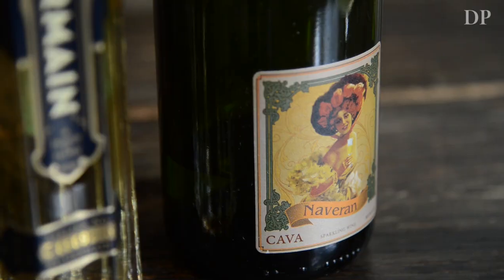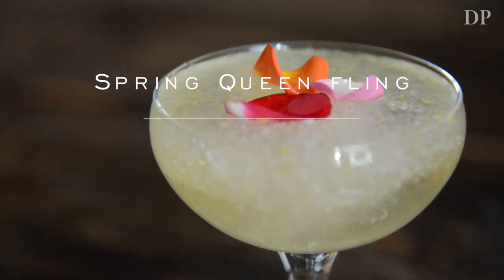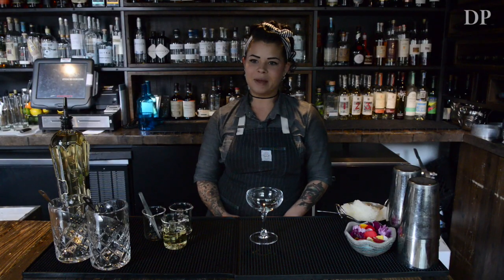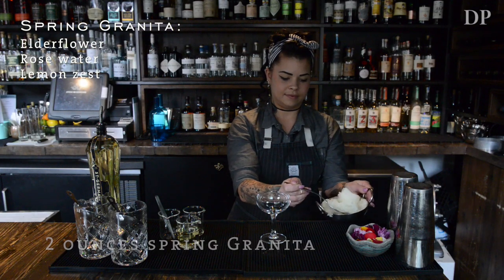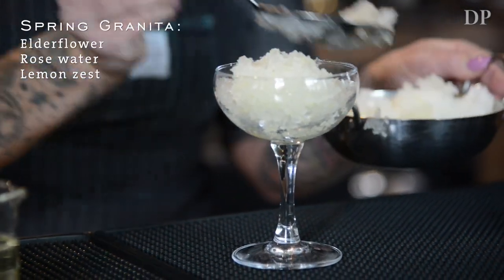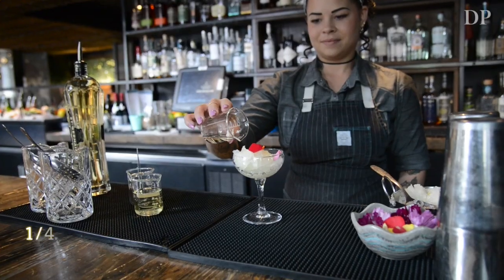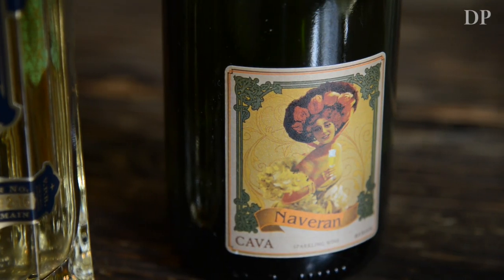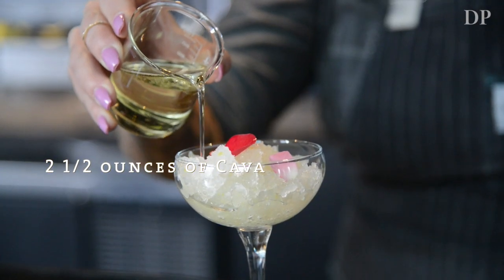How to make the Spring Queen Fling cocktail at Stoic and Genuine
Bar Manager Sarah Welch shows us how to make the Spring Queen Fling cocktail at Stoic and Genuine, in Denver Colorado.  Part of a spring series about flower cocktails. The cocktails is made with Elderflower and Rose water granita.

Video by Amy Brothers, The Denver Post